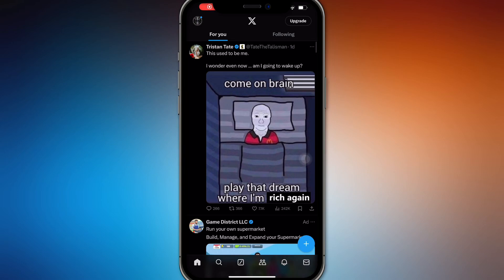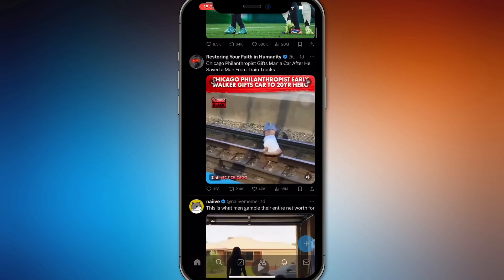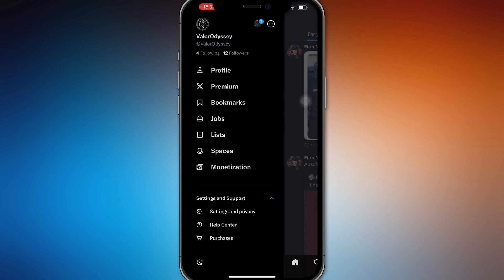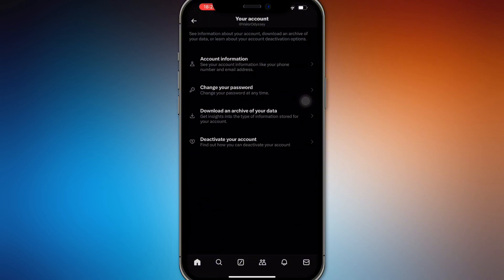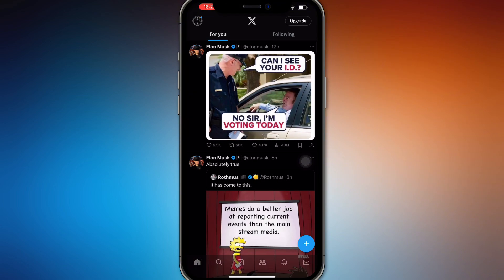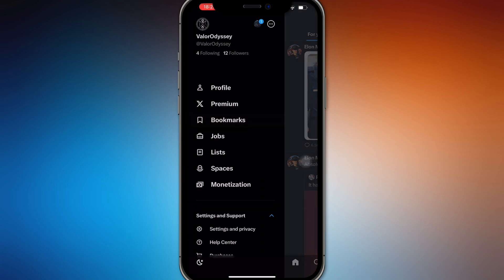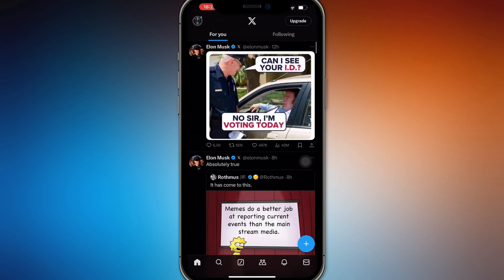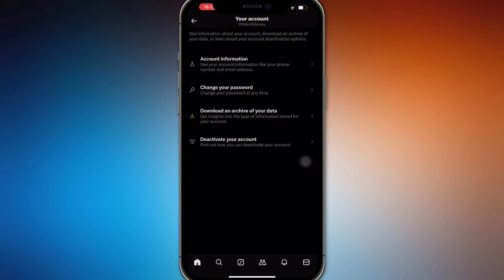How To Check Watch History On X - Twitter 2025! (Full Guide)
In this video, I am going to show you how to check your watch history on X (formerly Twitter) in 2025. If you want to view the posts and videos you have recently watched, follow this guide to find your activity log on X. This step-by-step tutorial will help you access your watch history easily!

0:00 INTRO
0:05 WATCH HISTORY ON X